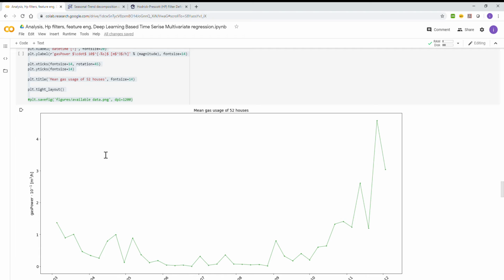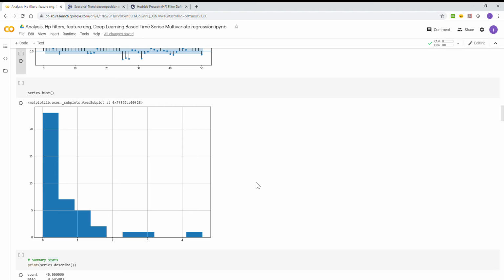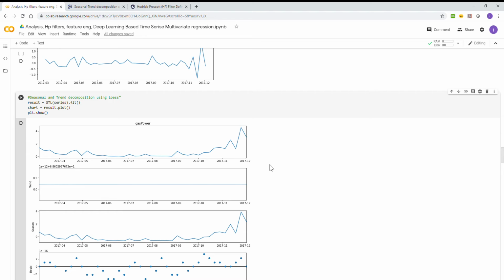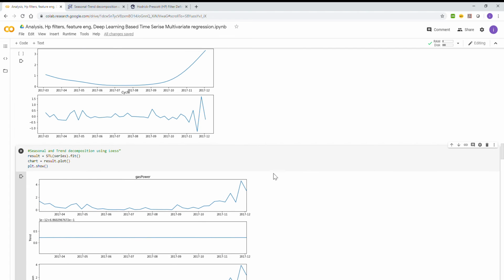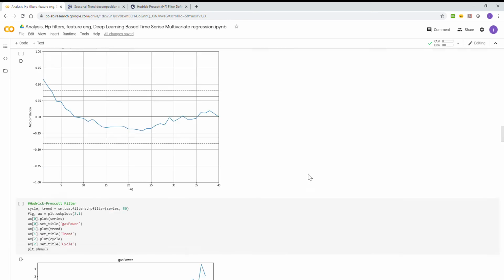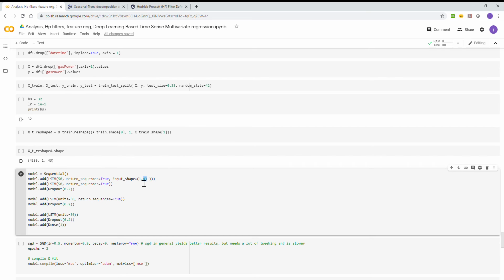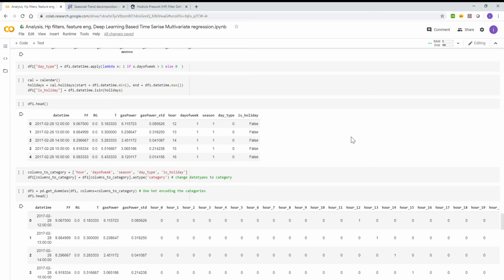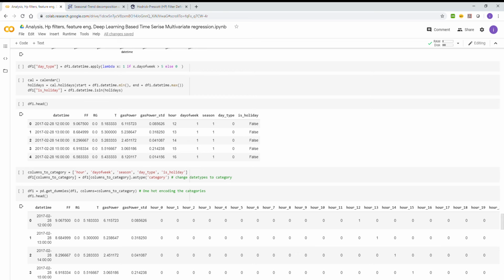TimeSeriseAnalysis, Hpfilters, featureeng, DeepLearningBased TimeSerise MultivariaterRegression Cont